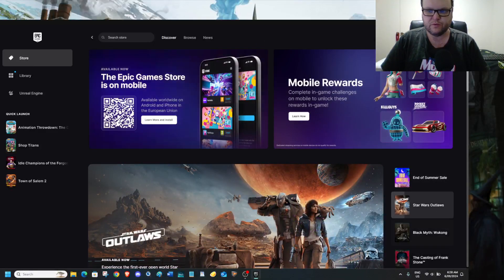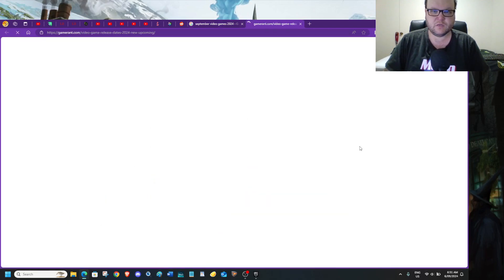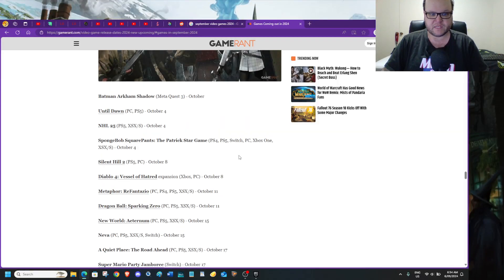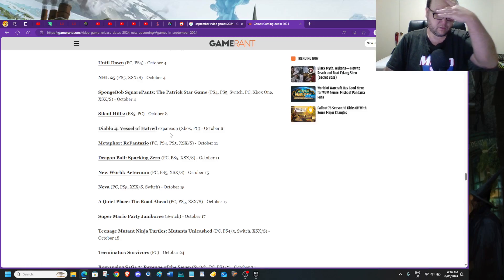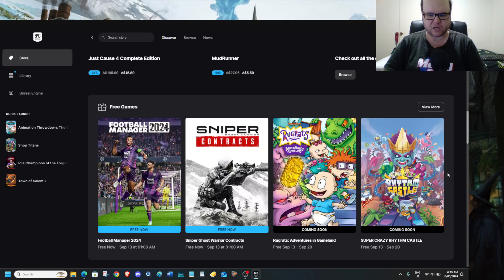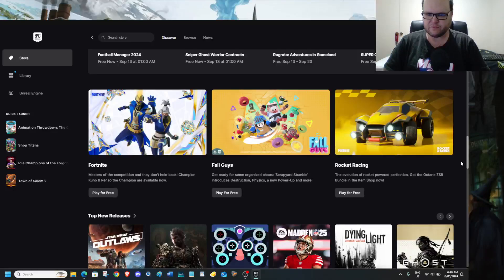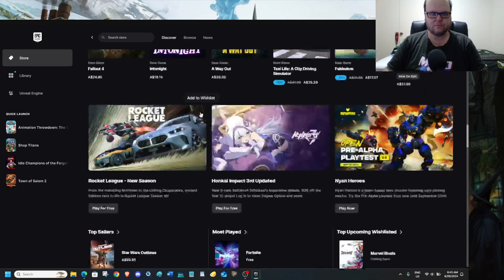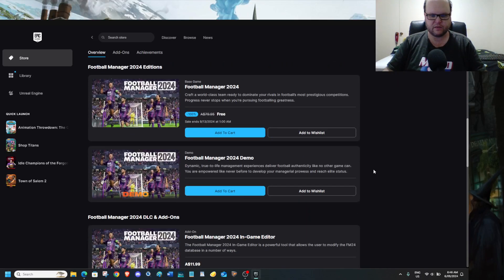EPIC Games Store Free games of the week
This week from EPIC Games Store we have up for grabs Football Manager 2024, and Sniper Ghost Warrior Contracts. While next week's free games are a surprise I wasn't expecting.

Oh, and here is the list from GameRant on the games coming out this month which is games on top of games releasing either on the same day or after each other, which means a number of games are going to be overshadowing each other. Also, we are getting a Remastered LEGO Harry Potter Collection too